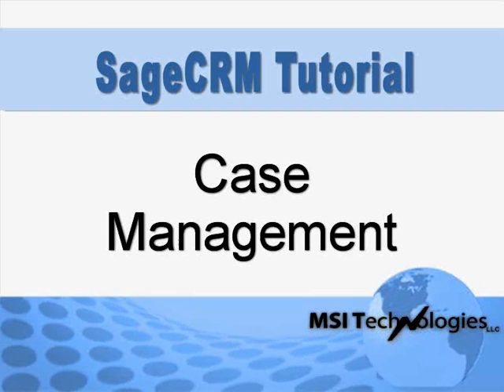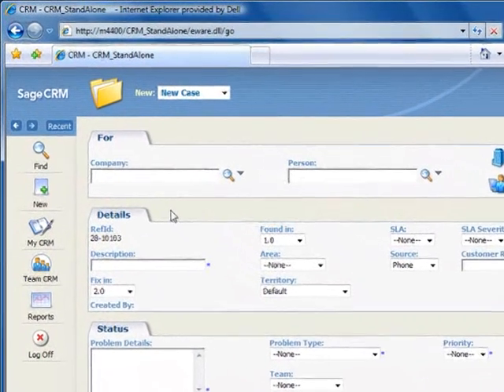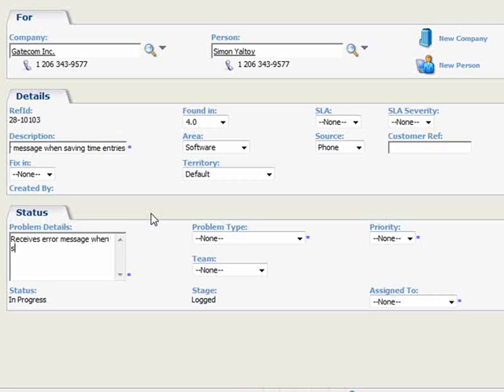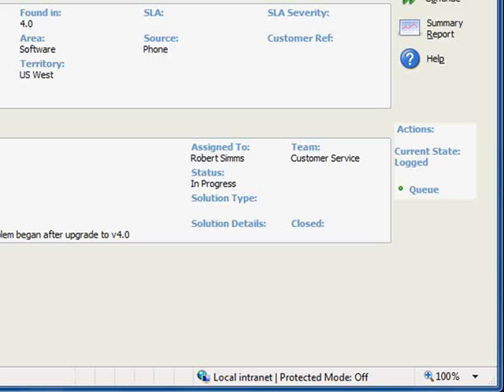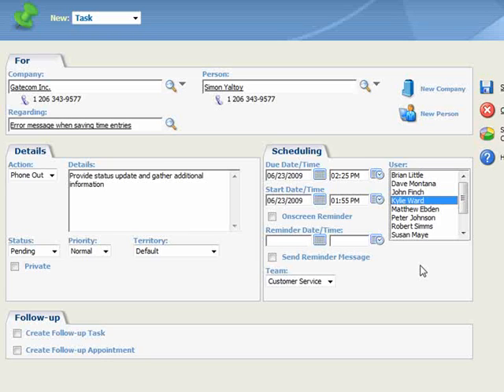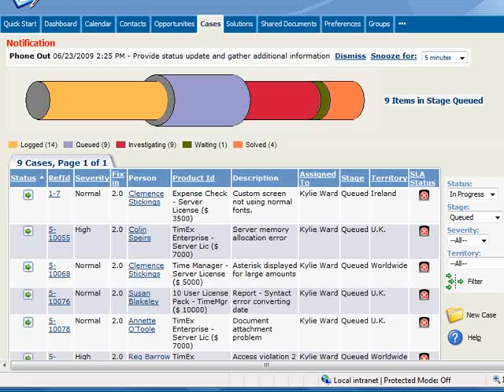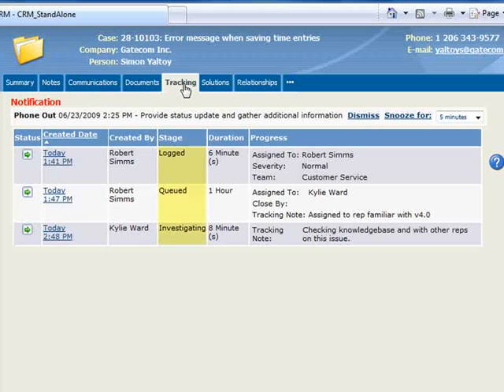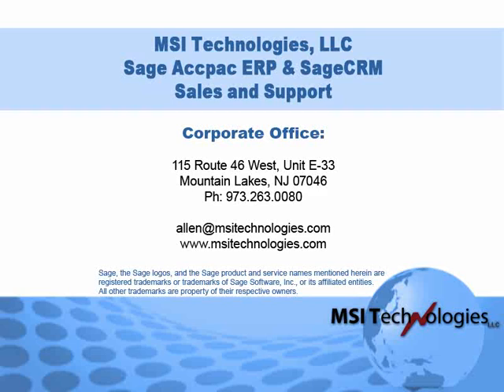Sage CRM Case Management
SageCRM provides a formalized Case Management system for resolving customer support issues. In this tutorial, we show how you can use Case Management to keep your customers happy and loyal.